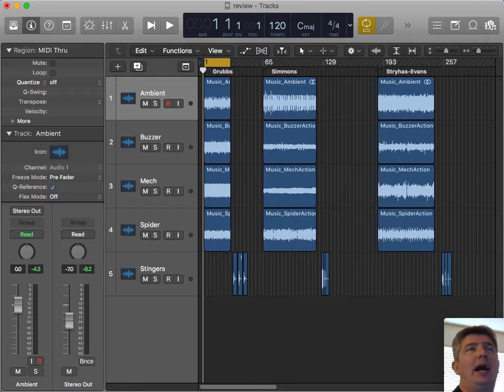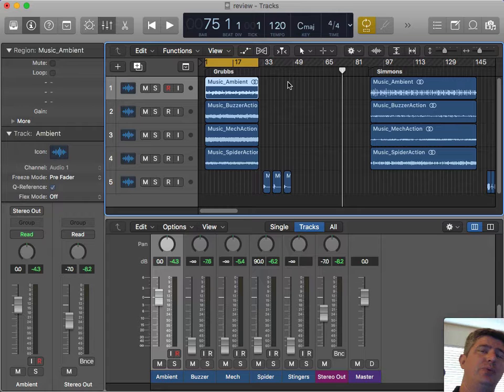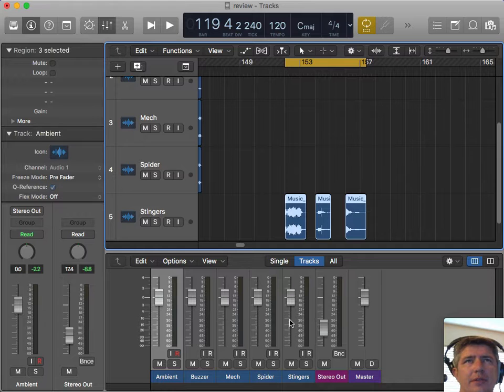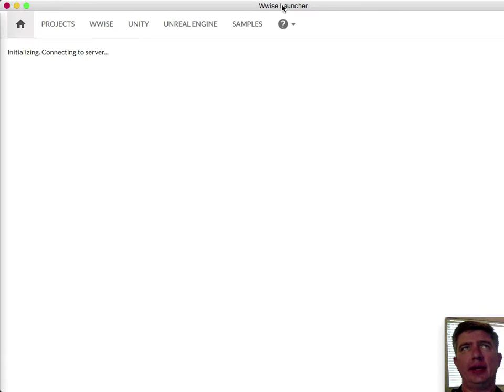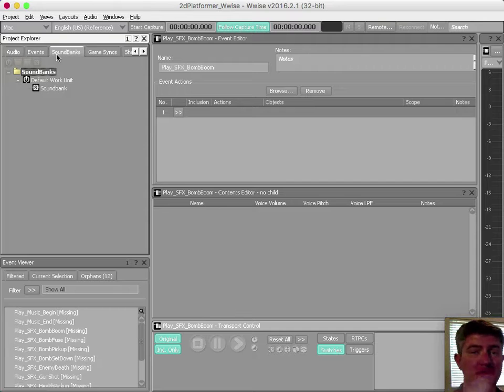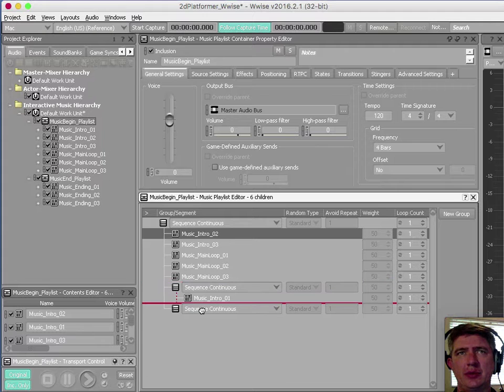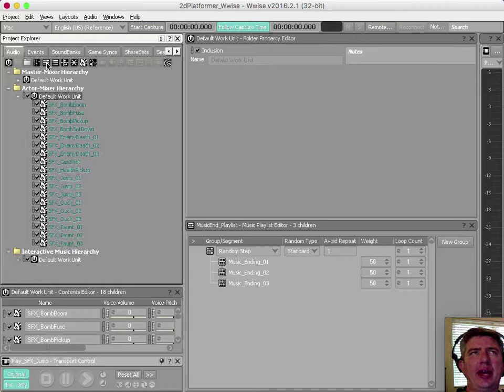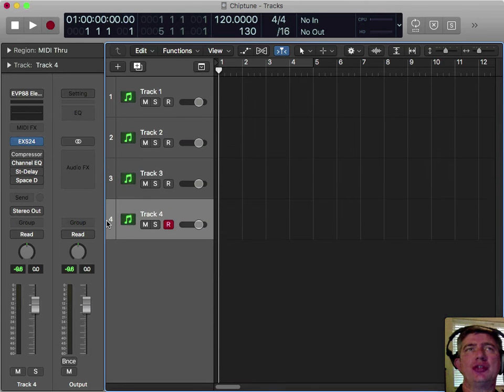GCP Week3 TuesdaySession 101018